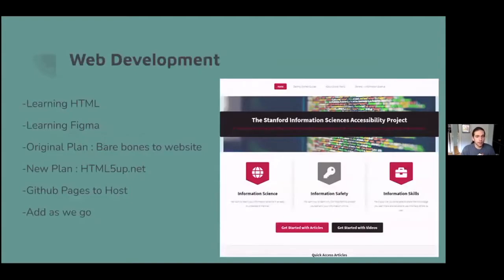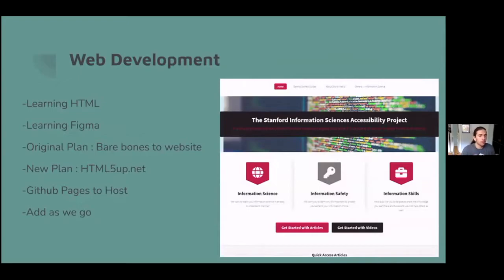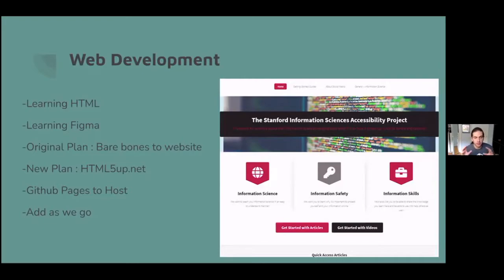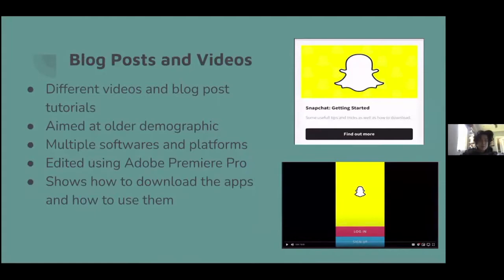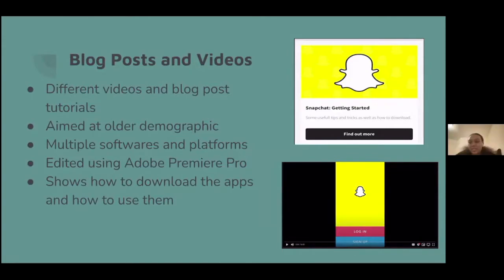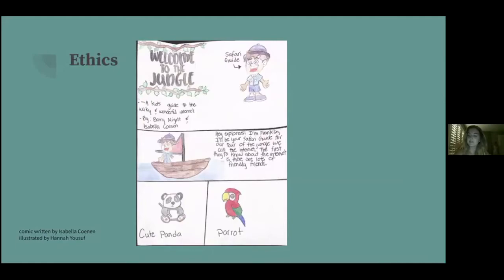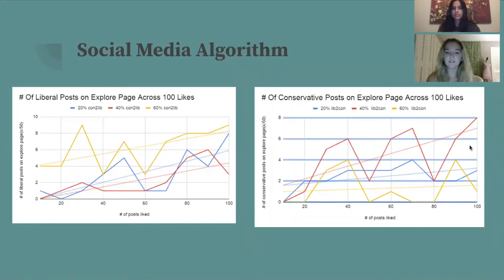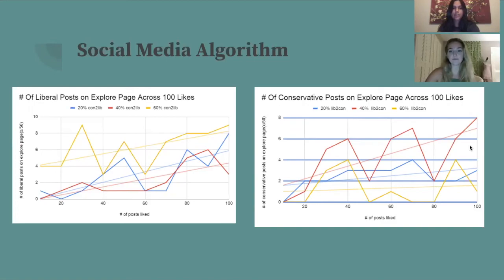Final Presentation STEM to SHTEM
STEM to SHTEM